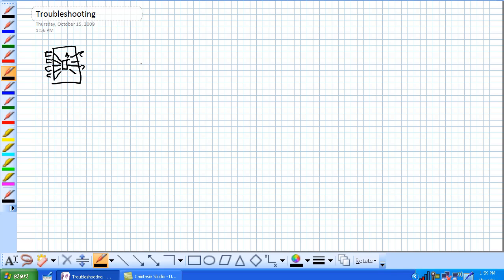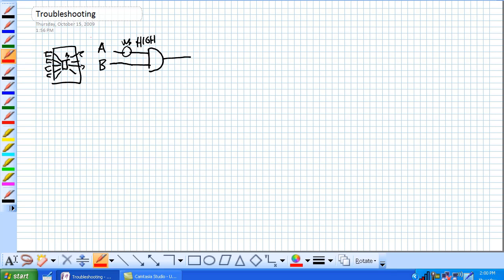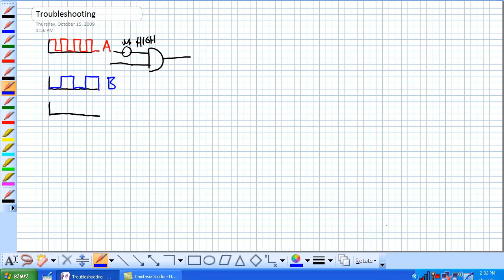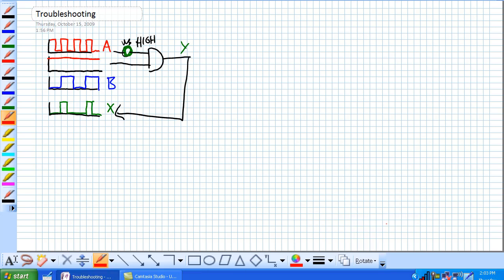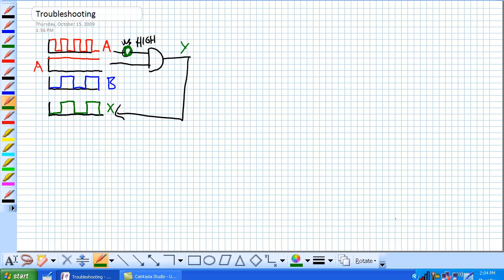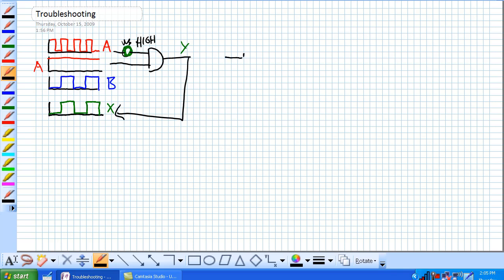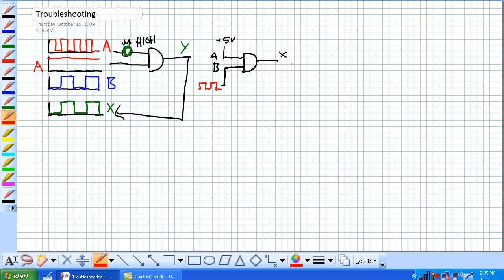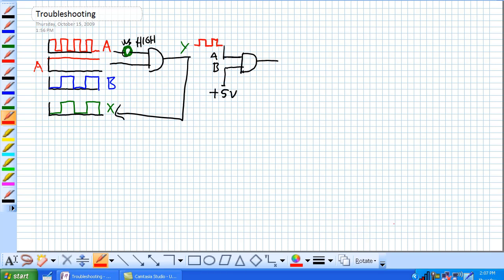IC Troubleshooting Part 1